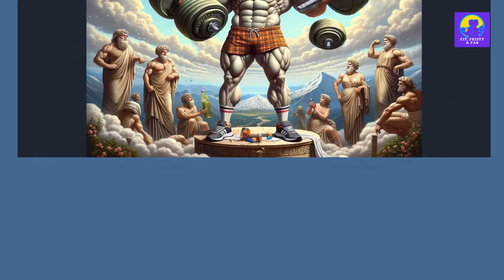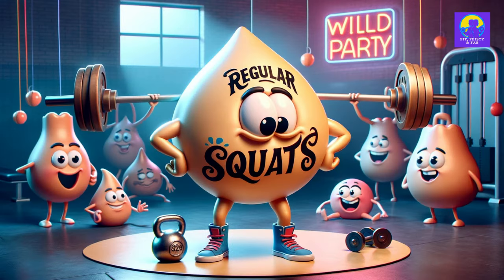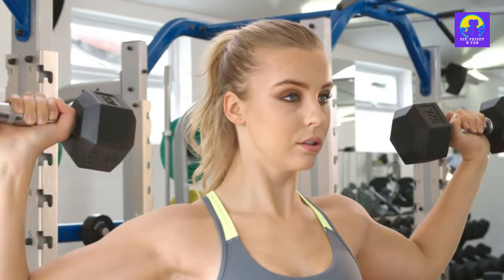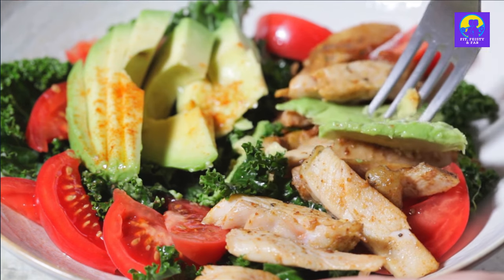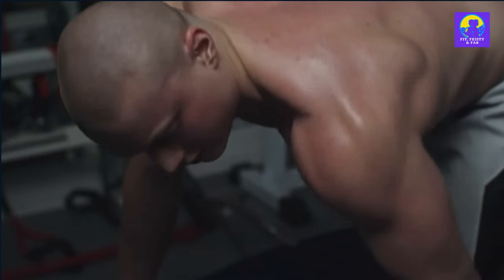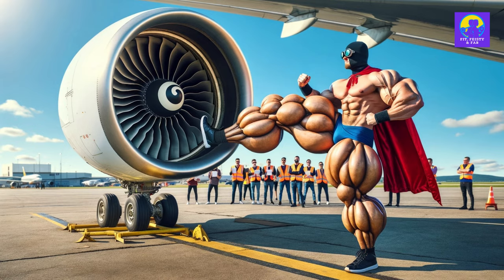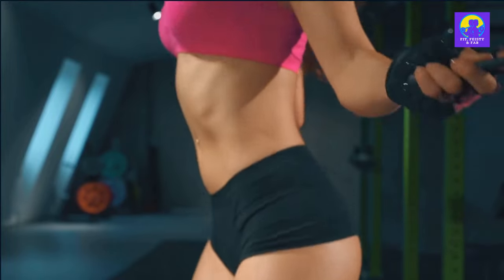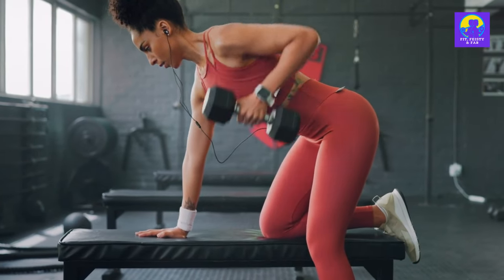Dumbbell Full Body Workout Antagonist Training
Get a dumbbell full body workout with this antagonist training program! Improve strength trainings and balance while working every major muscle group. Antagonist training involves working out opposing muscle groups, allowing for more balanced muscle development and preventing imbalances and injuries. Try it now and see results!

   💥Over 112,928 adults have erased their fear of falling and regained their independence thanks to this simple movement. Try it for yourself:

   💥Struggling with low back & hip pain?

🕐Chapters 🕜
00:00:00 Introduction and Warm-up
00:01:50 Workout A
00:04:02 Workout B
00:06:38 Antagonist Training and Conclusion